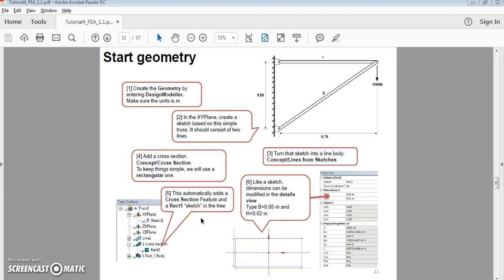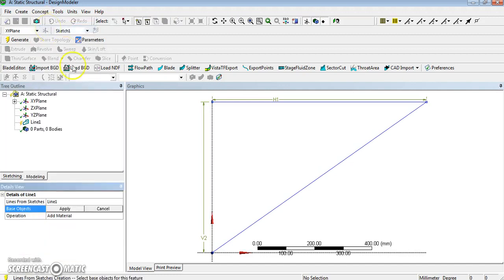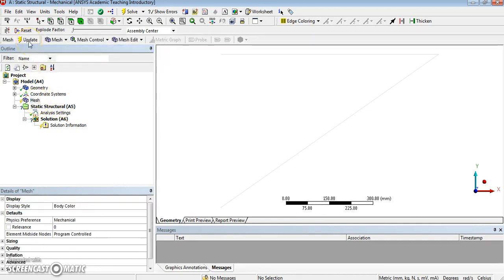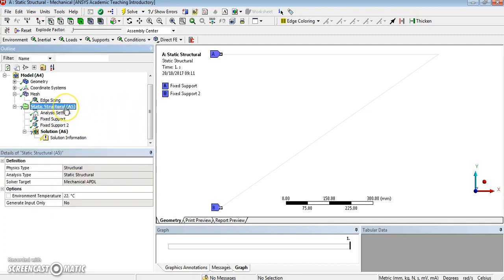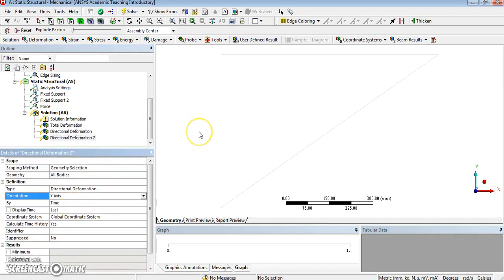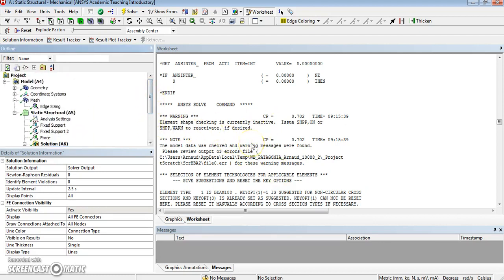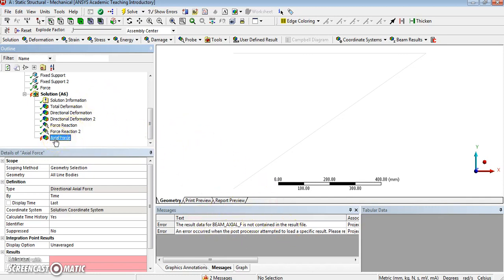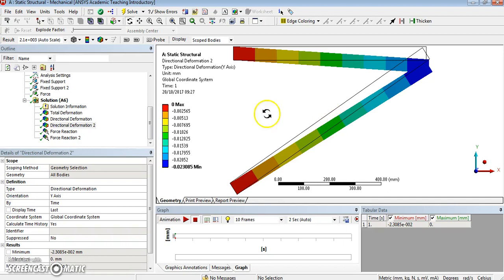Modelling 2D Truss in ANSYS - Part 19/20 Finite Element Analysis- For Beginners